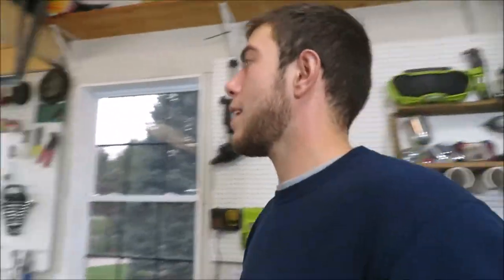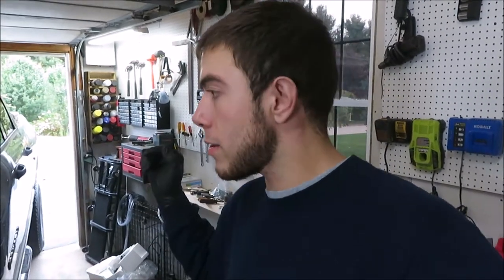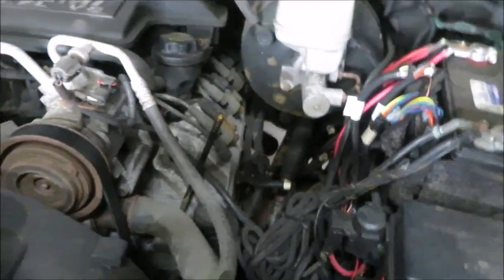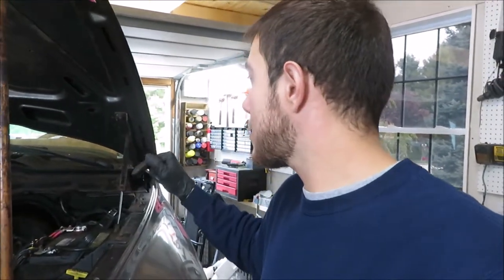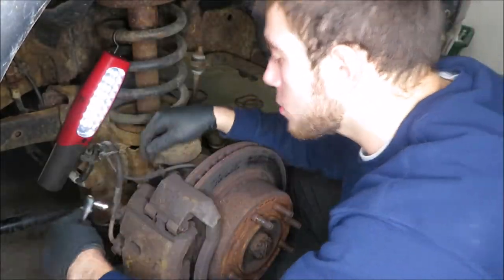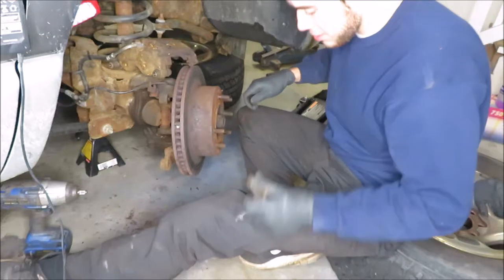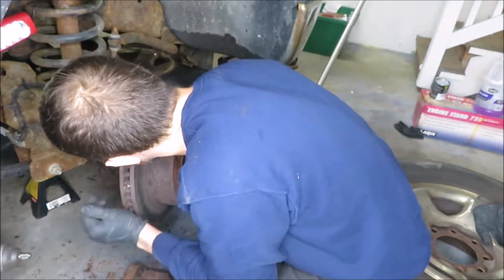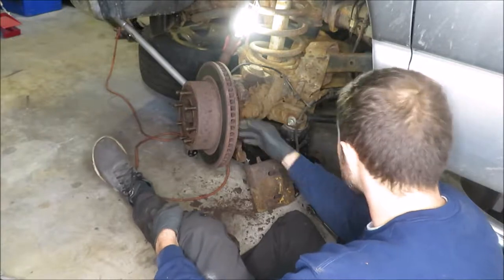Rebuilding An ENTIRE Plow truck front end!!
In this video I introduce another vehicle to the Steadfast 2277 channel! Defiantly needs a lot of work! Nothing would come off easy AT ALL. A New England plow truck could have something to do with it! lol I show you how to remove your caliper, pads, and wheal bearings in this video.

Credits:
~ Mike Stud: